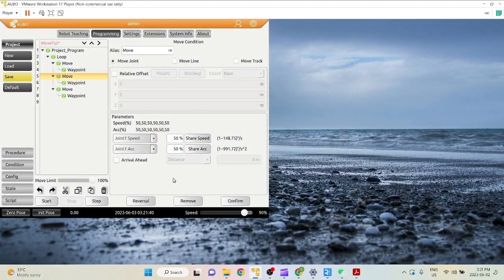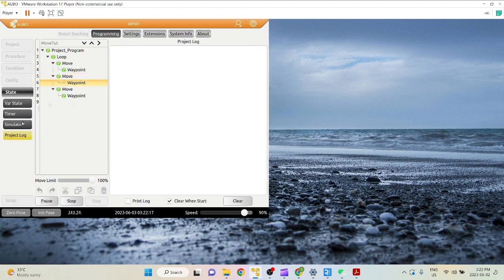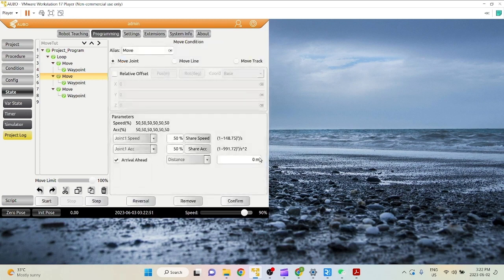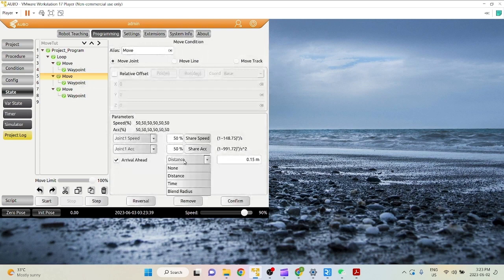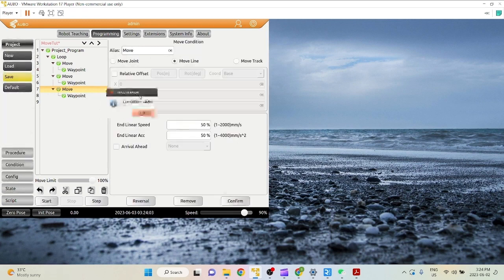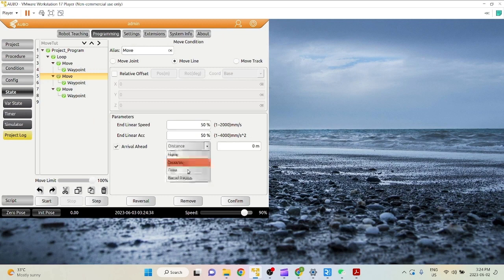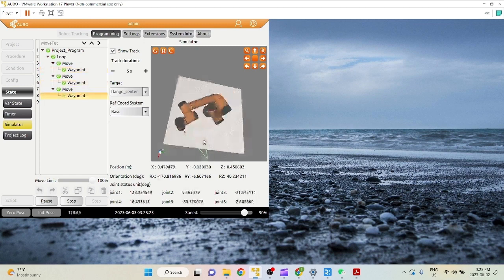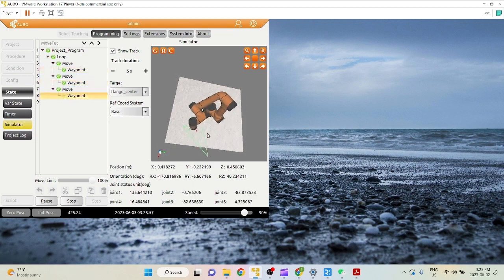【AUBOPE Tutorial】基本移動コマンド：前方到着（Move Basic Commands:Arrival Ahead）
AUBOの独自のビジュアルプログラミングインターフェースを活用して、移動コマンドを通じて前方到着機能について詳しく学びましょう。

Learn more about the arrival ahead functionalities through the move command with the help of AUBO’s unique visual programming interface.